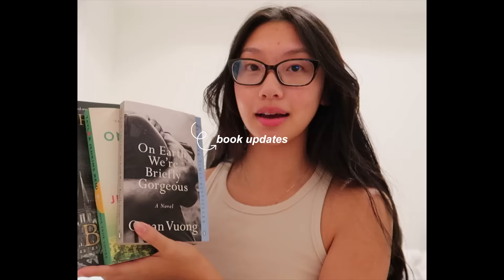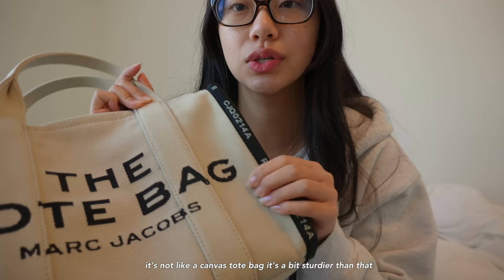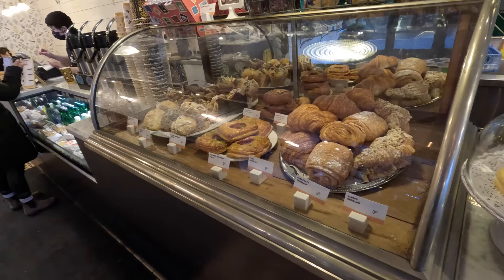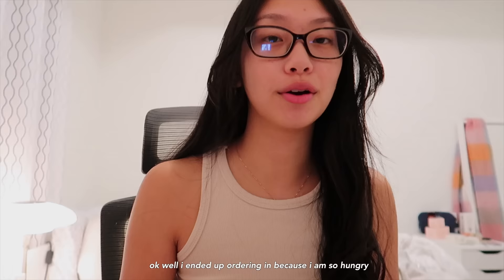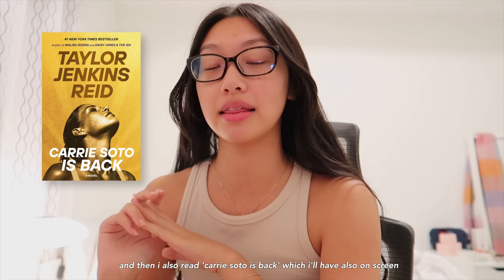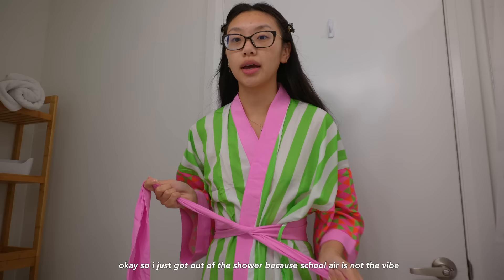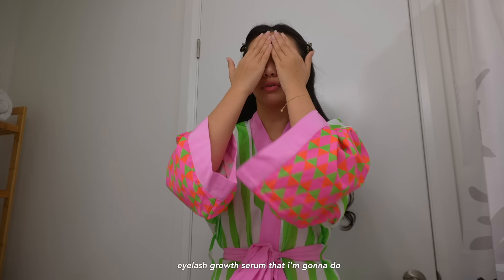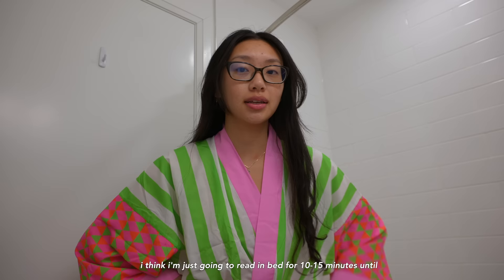STUDY VLOG | 6AM PRODUCTIVE MORNING ROUTINE + DAY IN MY LIFE 📓 whats in my backpack & book reviews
Hello Friends!

this week's studyvlog shares what an in-depth college dayinthelife looks like! this was filmed on a 10-hour lecture day so, i show you my 6am morning routine before class, new skincare i've been using to clear my acne scars, what's in my backpack, and give you more HONEST book reviews about popular books and share my TBR for march

i hope you enjoy this productive vlog 💗 & new series on my channel coming soon

MENTIONED:
Drunk Elephant at Sephora
Bouncy Brightfacial (soooo good!!!)
B-Hydra Serum
Protini Polypeptide Cream
Sili Whipped Body Lotion
Marc Jacobs The Jacquard Medium Tote Bag
Airpods Max

[ᴅᴀɴɪ.ʜᴢ] NewJeans - OMG (ver. lo-fi)
♪ stream cafe - sweet cafe
link:   • sweet cafe ☕ | cu...
tobi lou type beat - " sugar " (prod.shushuboi)
🎈Song : Daystar - Sunny side up /   • ✨샛별 - 이런 계란후라이🍳✨(...
"My Galaxy" (prod by. LoewFii)